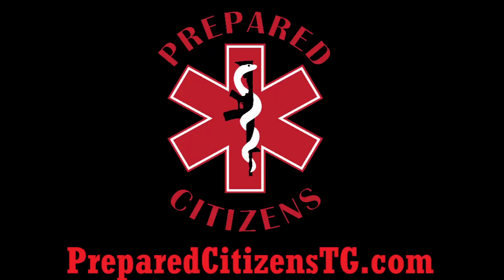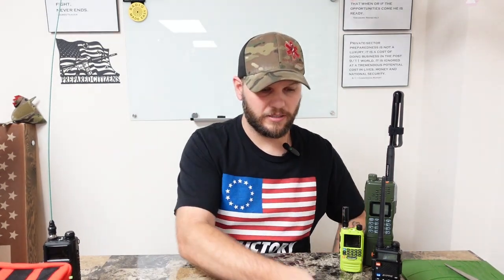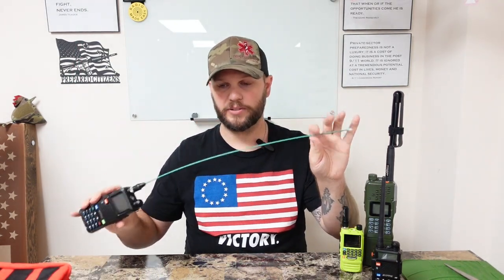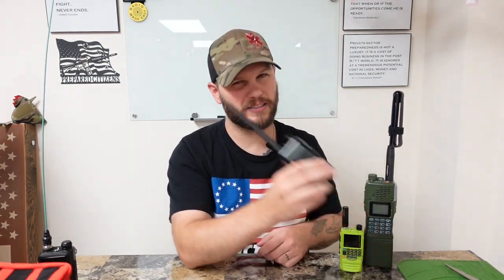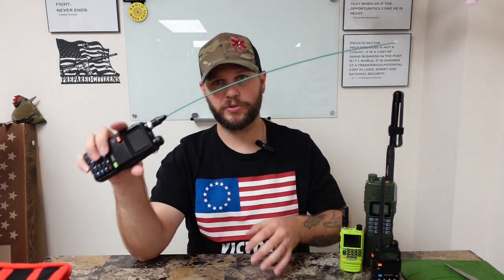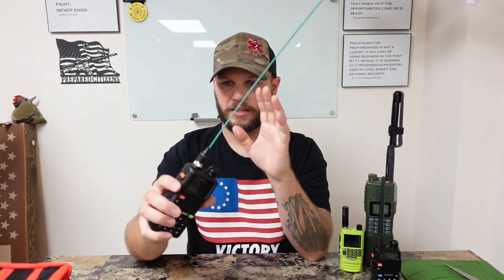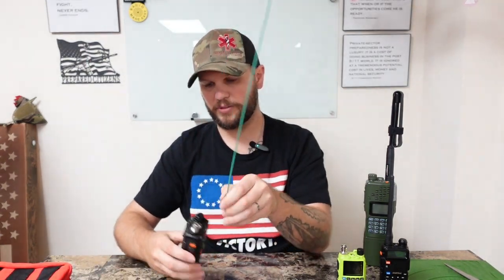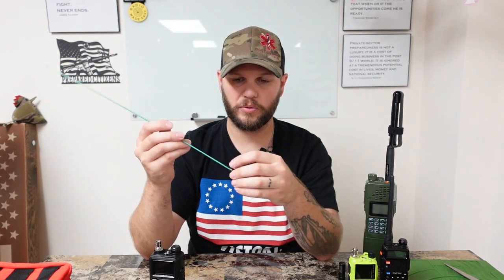Extend the range of your radio!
Answering the most common question I get asked. How can I extend the range of my radio? These are the two things you can do immediately with your existing radio. Please leave any questions you have in the comments. God bless!